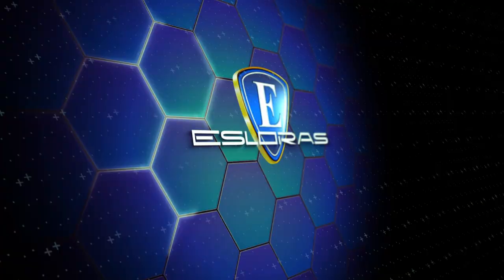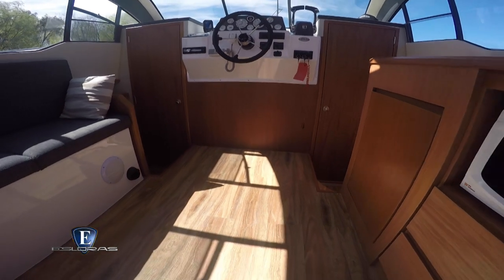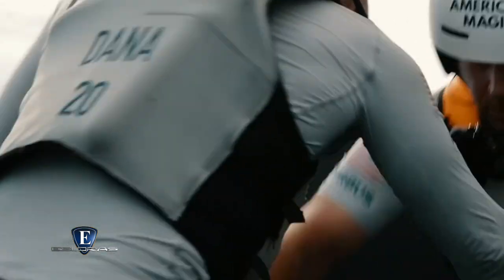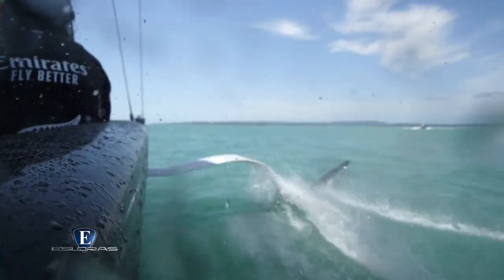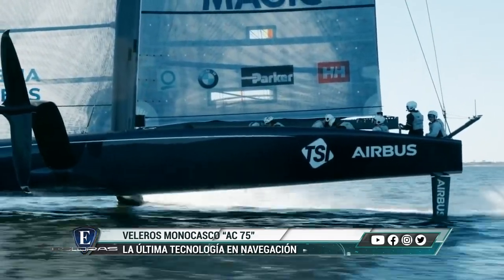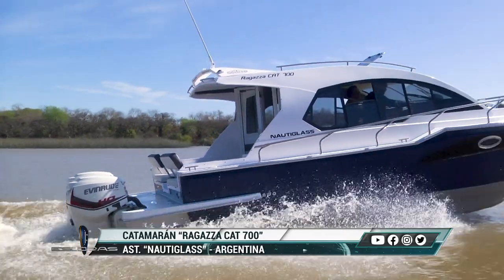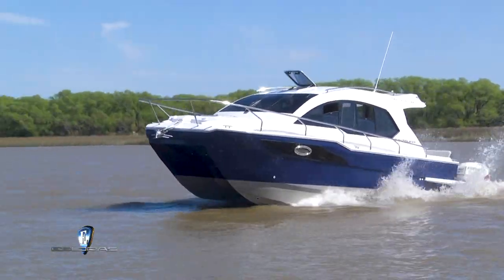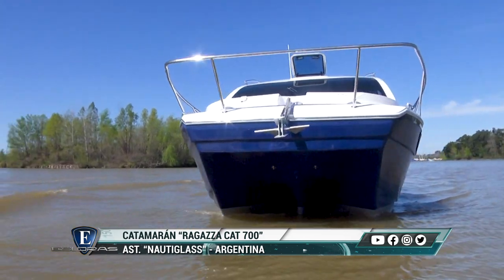Esloras Tv Estreno 20 de Septiembre 2020